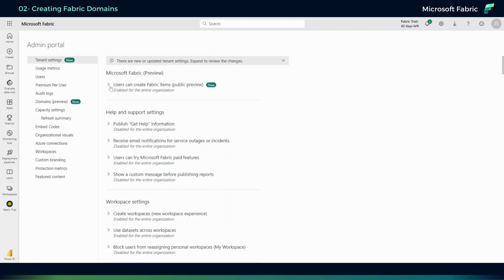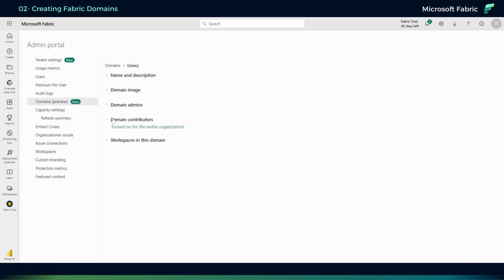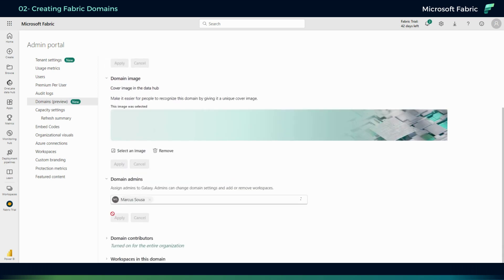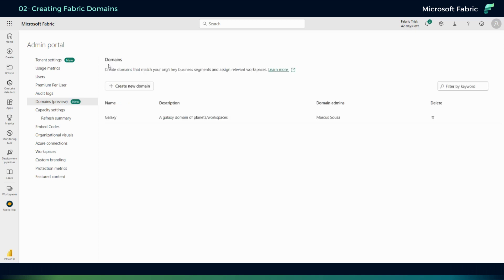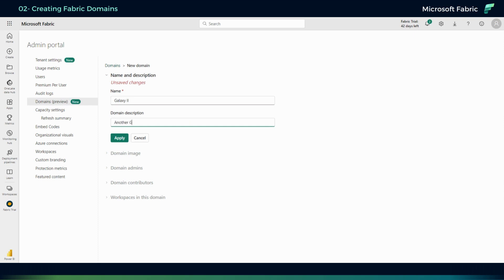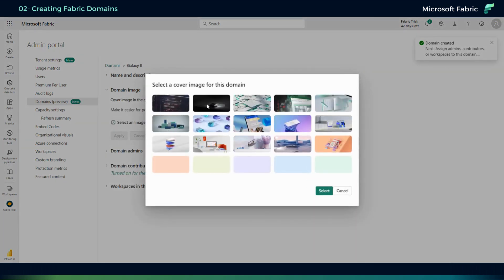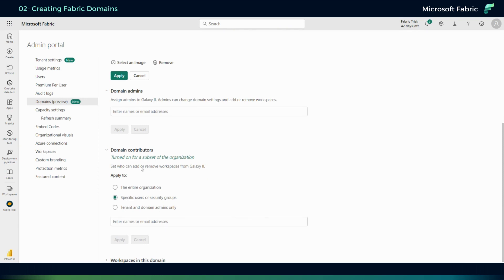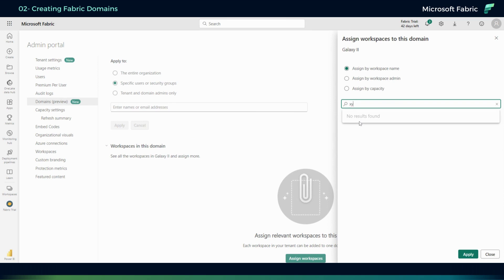02 - Creating Fabric Domains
Creating your Fabric Domains in the Admin Portal of your Fabric admin settings page. Video 02 of the Fabric Series.